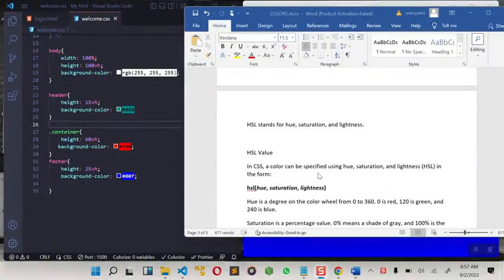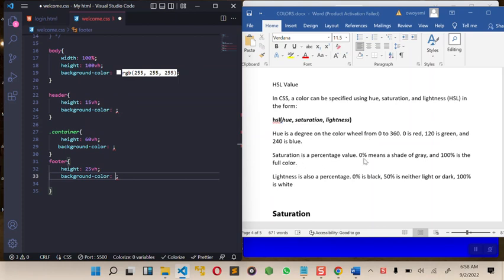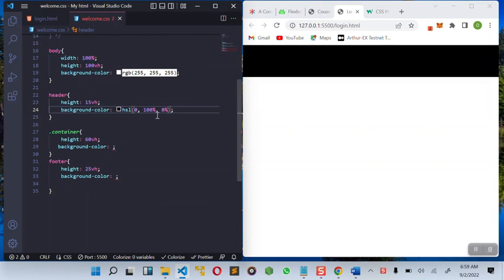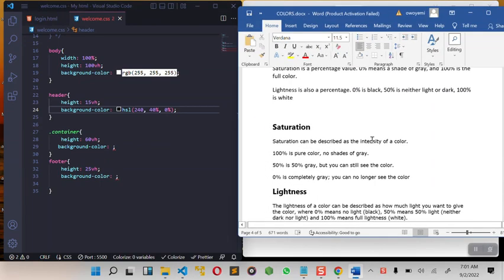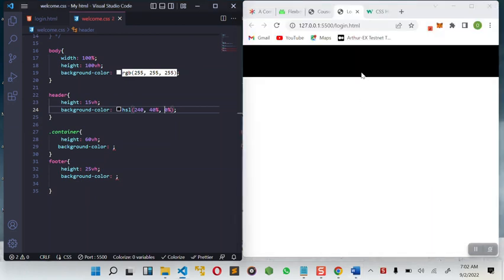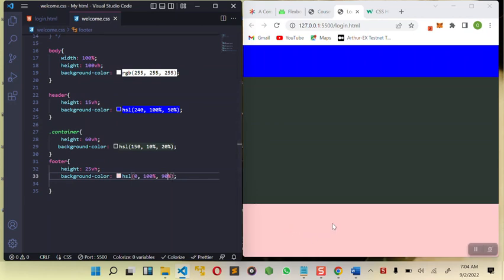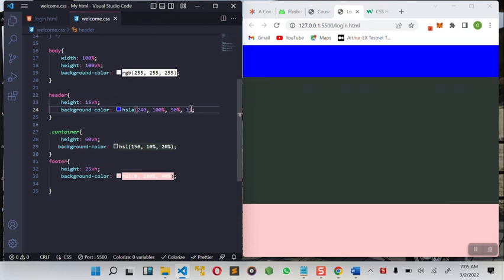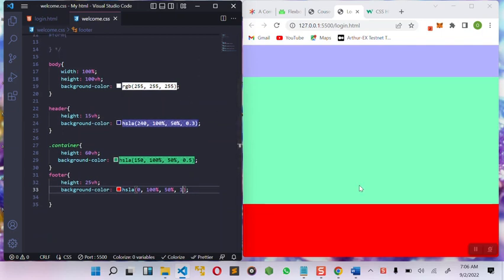CSS COLORS 3 (HSL- Hue, Saturation and Lightness)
HSL VALUE

hsl(0, 100%, 50%)